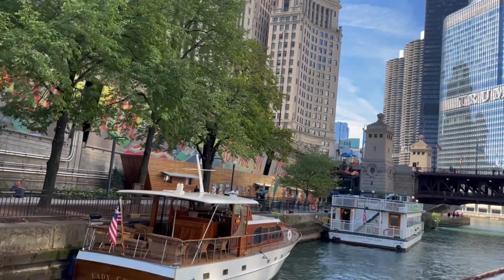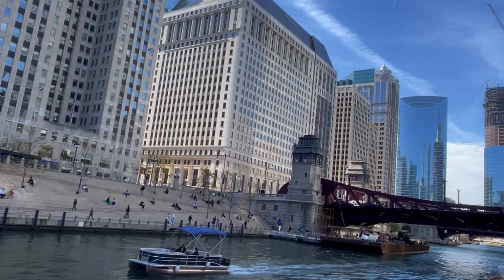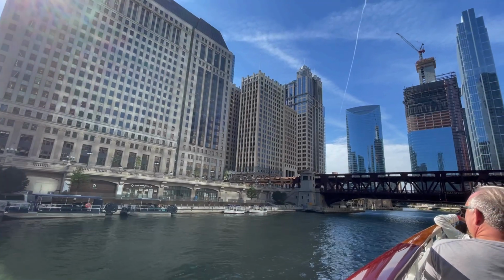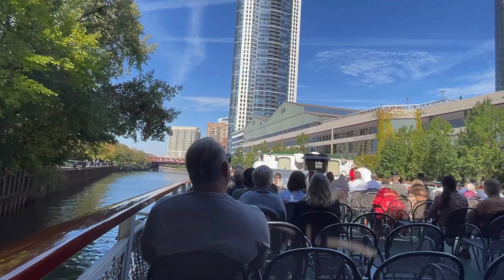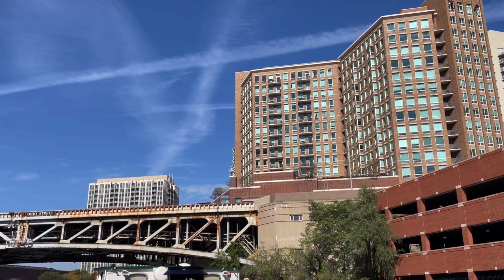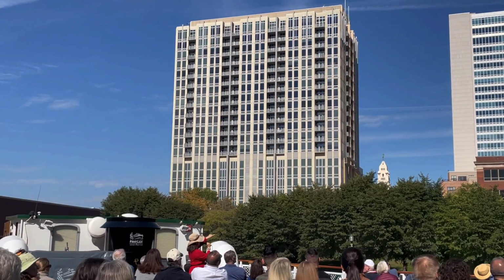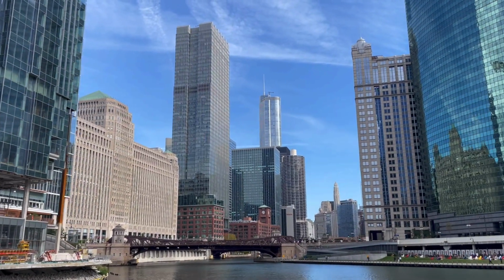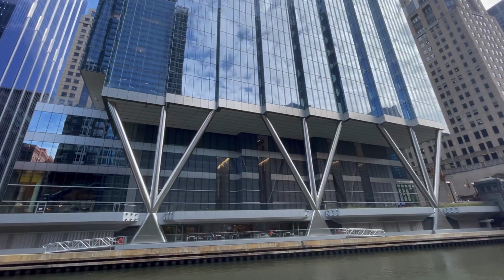CHICAGO DOWNTOWN RIVERWALK | Boat tour in Chicago River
chicago Riverwalk Tour
chicago boat tours

The Best place to go in Chicago is a Riverwalk is really cool place you can ride a boat 1hour you can see any kind cool buildings. I hope you guys enjoy this video.

Click the notification 🔔
So you always updated for my next videos video.